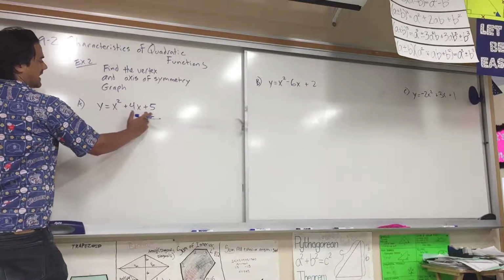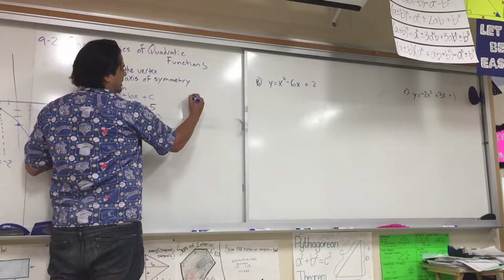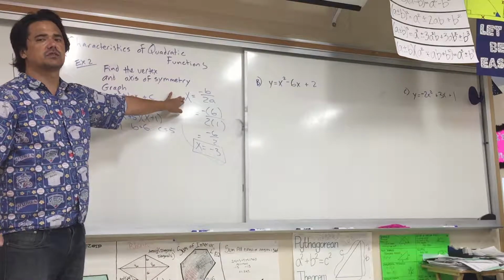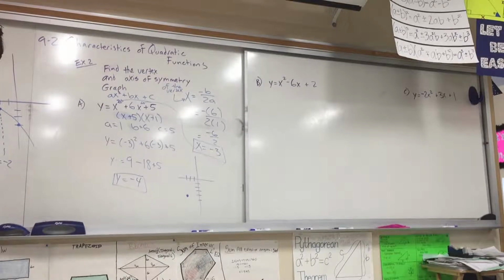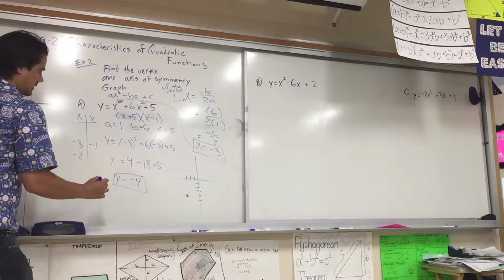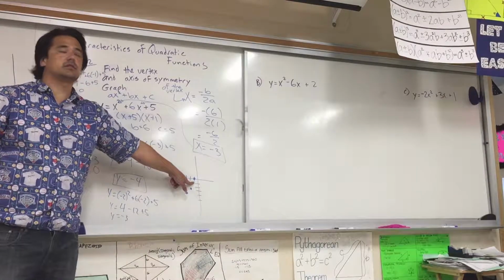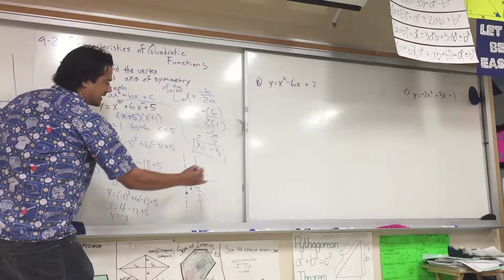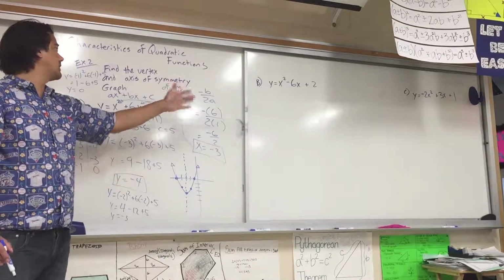Day 12 - Graphing Quadratics - Video 3